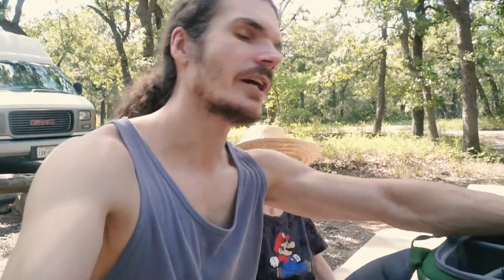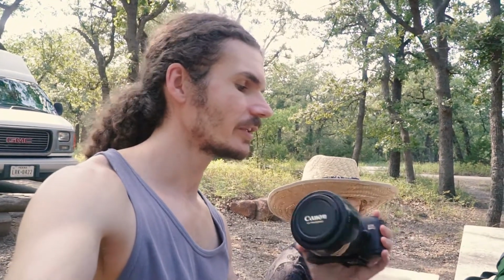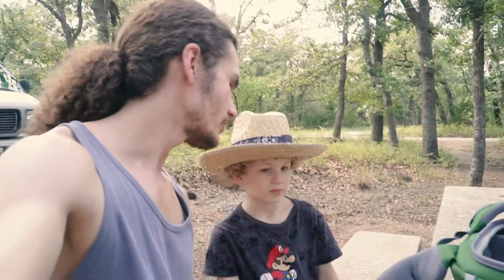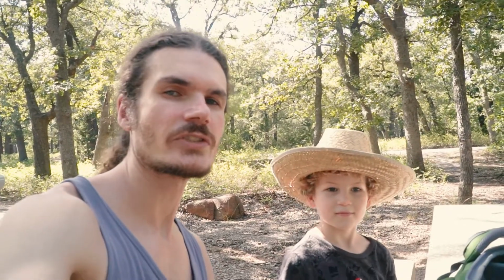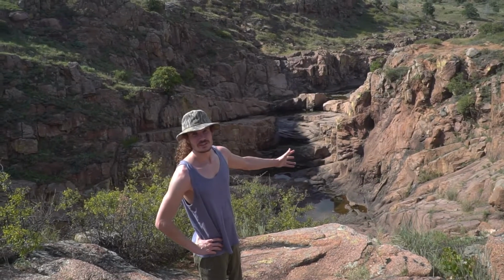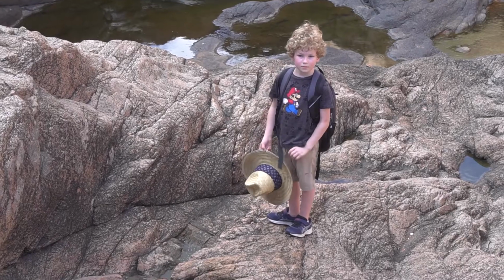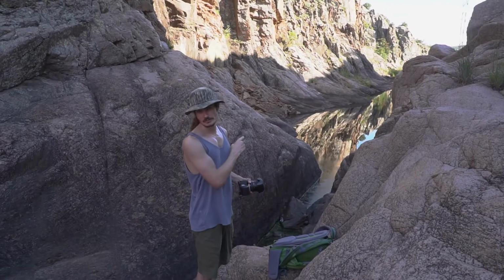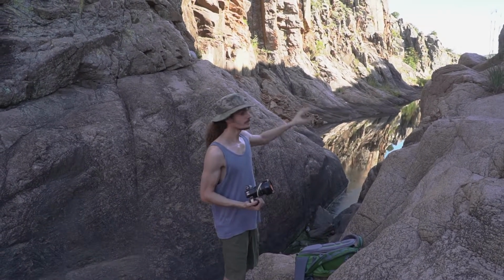Wichita Mountains on Kodak Tri-X and Ektachrome Film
The Wichita Mountains Wildlife Refuge is a beautiful place to hike, camp, and take photographs. As a fun change of pace I'm only shooting still photos on Kodak Tri-X 400 and Ektachrome 100 film 35mm film. Come along for the hike and see the sights of this beautiful place!

Kodak Tri-X B&W film
Kodak Ektachrome color film